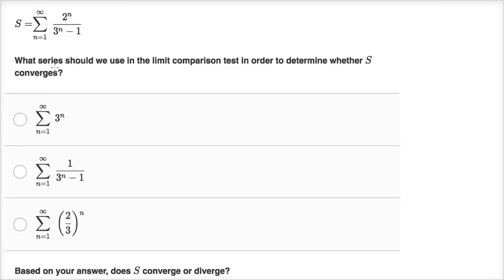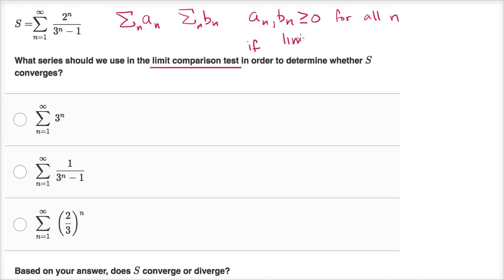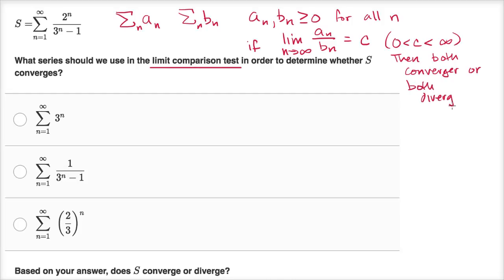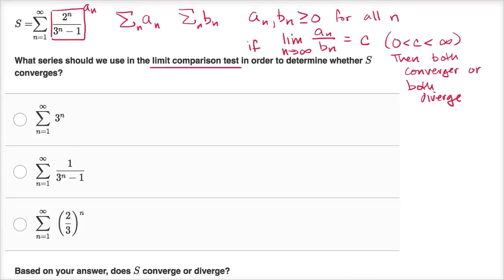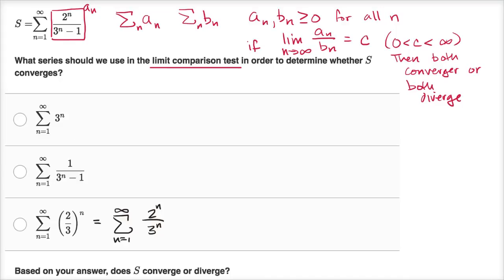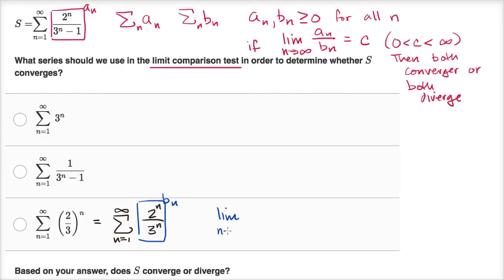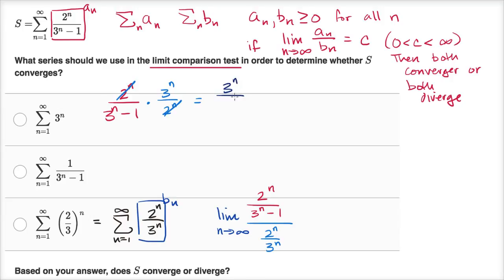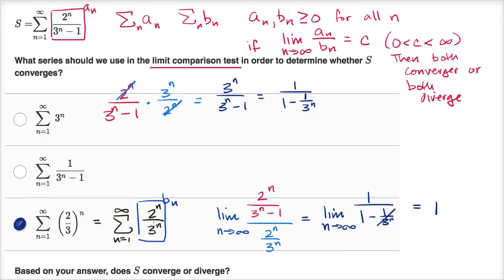Limit comparison test example